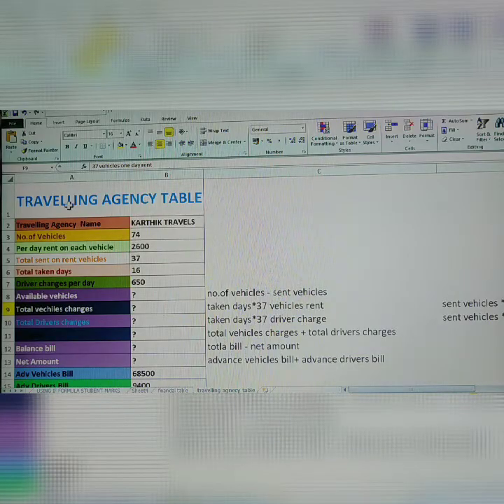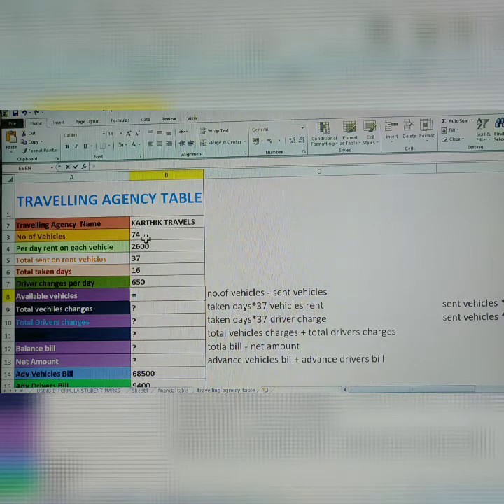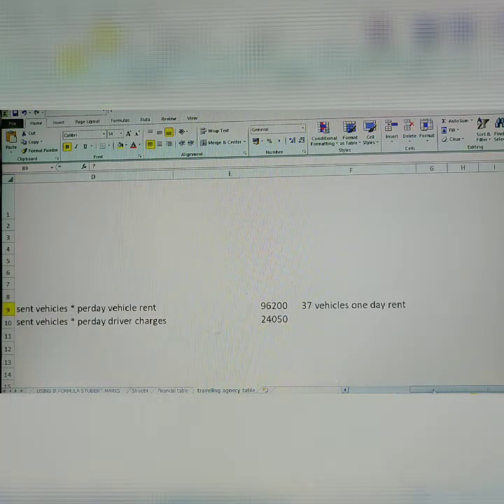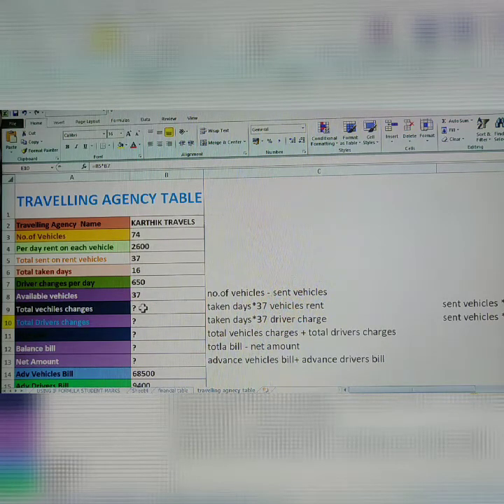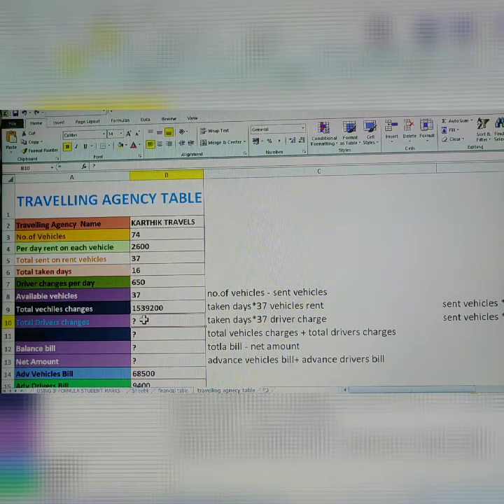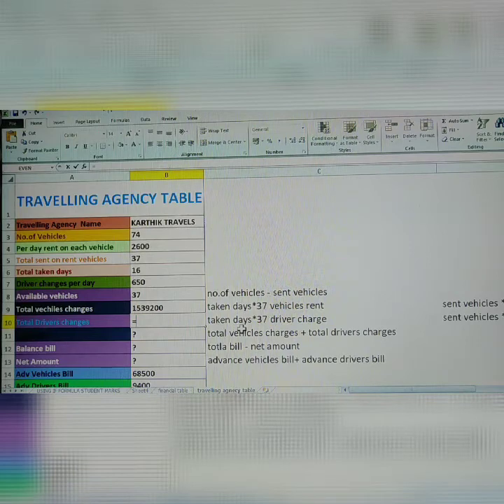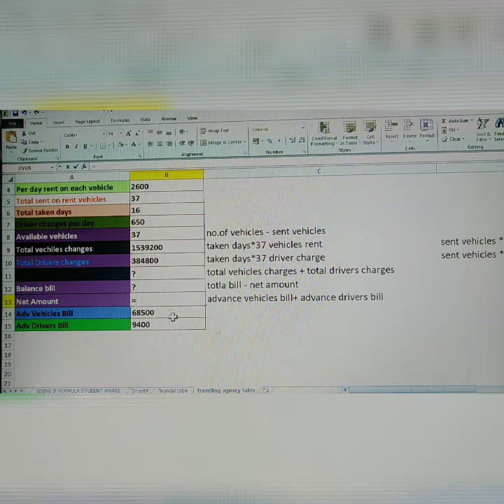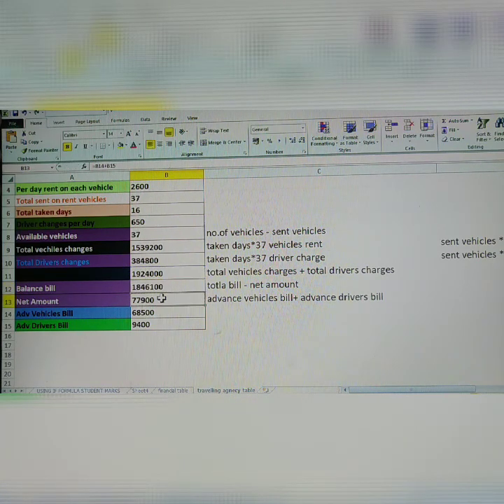HOW TO SOLVE TRAVELLING AGENCY PROBLEM IN MS EXCEL USING FORMULAS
IN MY CHANNEL MS - OFFICE AND CTET  AND MATHS CLASSES 1ST TO 10TH AVAILABLE
TRAVELLING AGENCY PROBLEM
 IN MS EXCEL
 USING FORMULAS